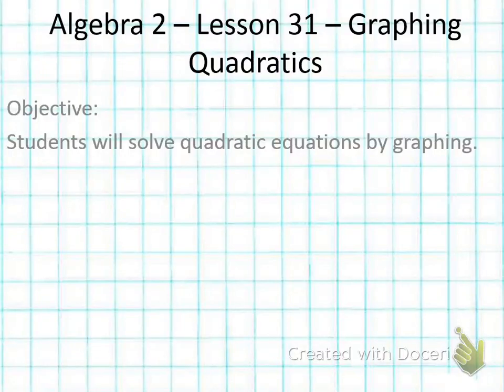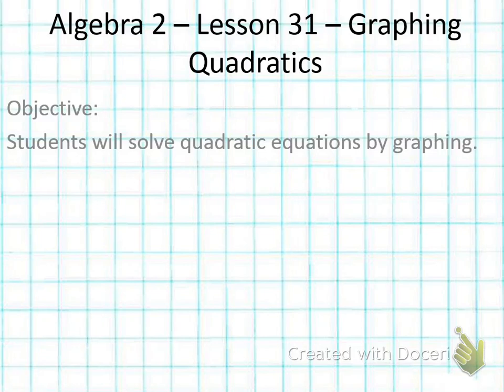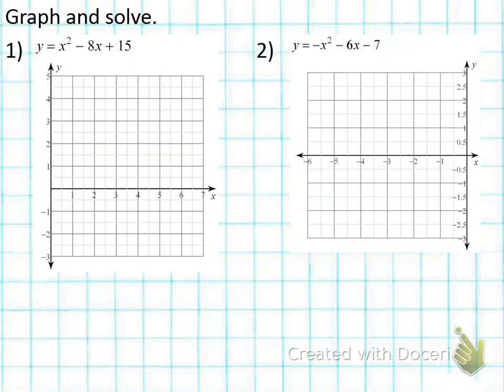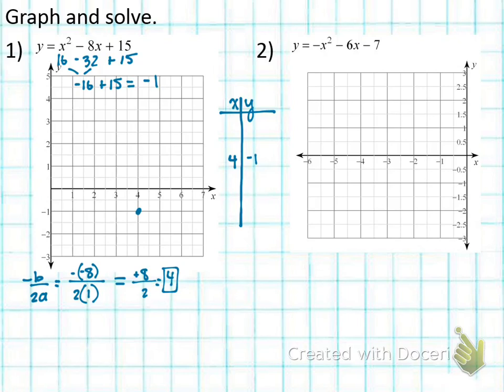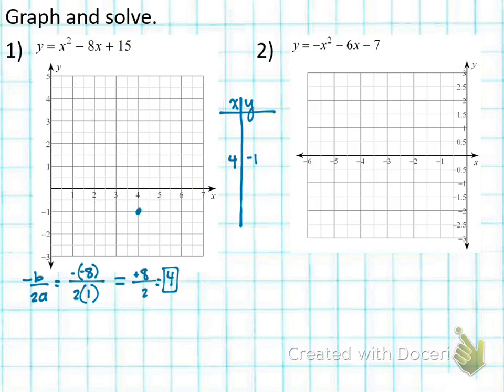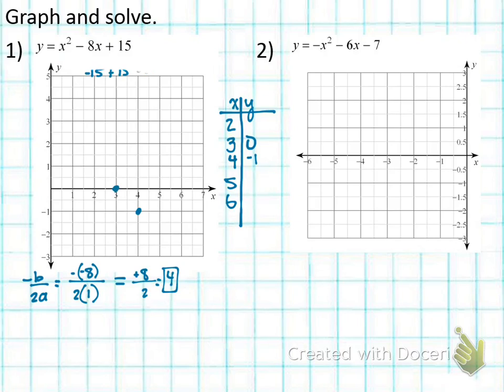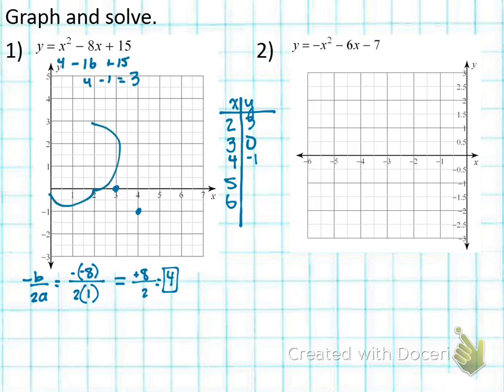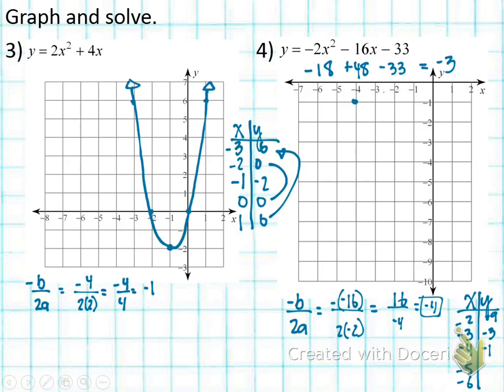Alg. 2 - 101614- Graphing Quadratics